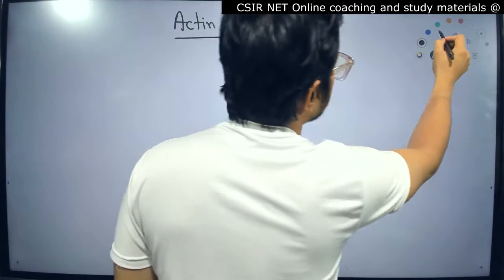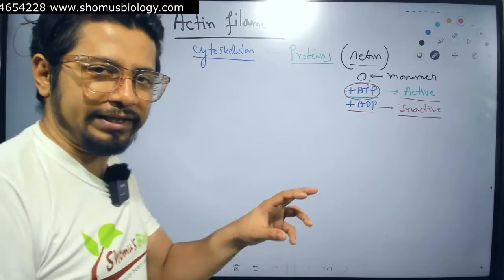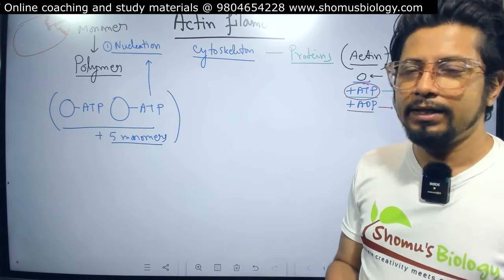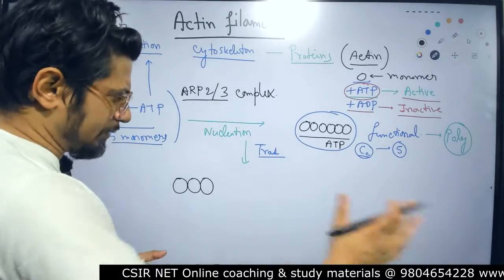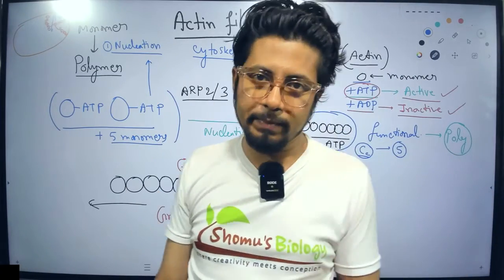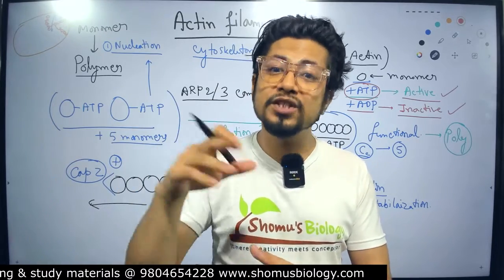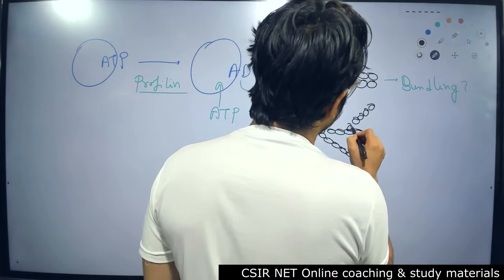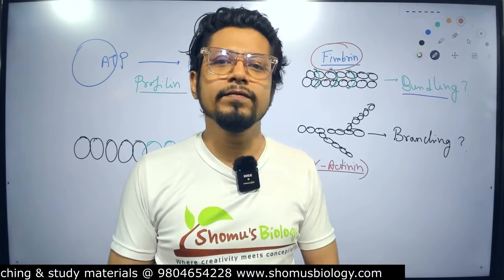Actin filaments structure and function | Microfilaments | actin filaments assembly and disassembly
Actin filaments structure and function | Microfilaments - This lecture explains Actin filaments structure and function | Microfilaments.
In this video, we'll explore the role of actin filaments in cell organization and function. We'll explore how actin filaments are assembled and what role they play in cell morphology and behavior.

This video is designed for anyone with an interest in cell structure and function. If you want to know more about how actin filaments control cell behavior, then this video is for you!

In this video, we'll be discussing the structure and function of actin filaments. We'll explore how they're assembled and how they contribute to cellular function.

If you're interested in understanding the basic mechanics of cellular activity, then this is the video for you! By the end of this video, you'll have a better understanding of how actin filaments work and how they support cell growth and division.
In this video, we'll be discussing the structure and function of actin filaments. We'll focus on microfilaments, which are the smallest and most important type of actin filament.

If you're unfamiliar with actin filaments, this video is for you. We'll cover the essential structures and functions of actin filaments, and how they play a role in cell biology and physiology. By the end of this video, you'll have a better understanding of how actin filaments function and what they mean for cell health.